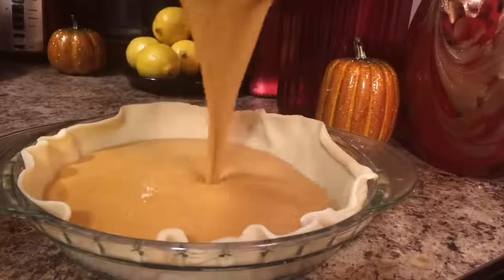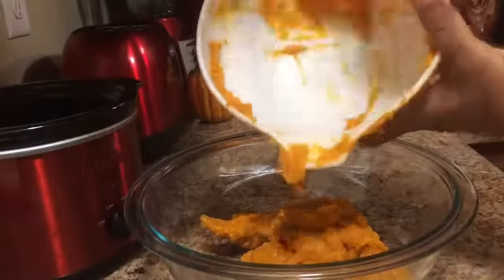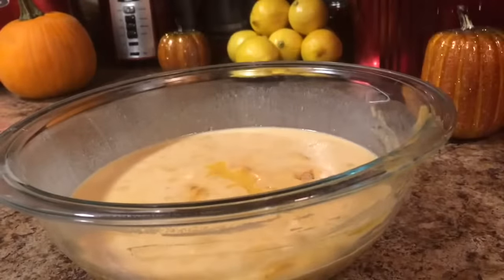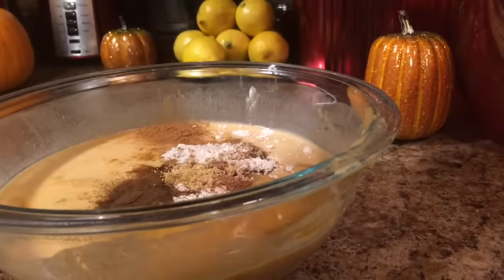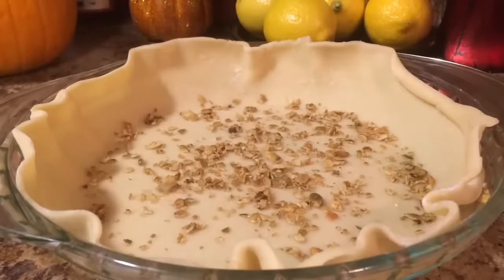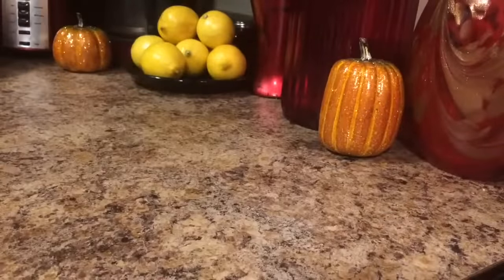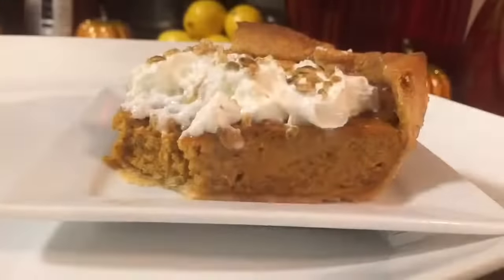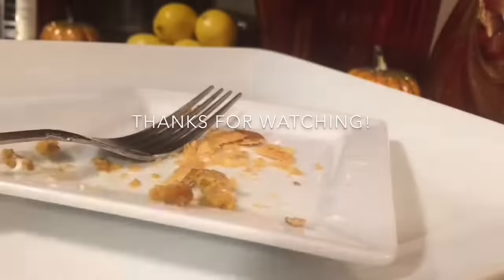Hi, Pumpkin Pie